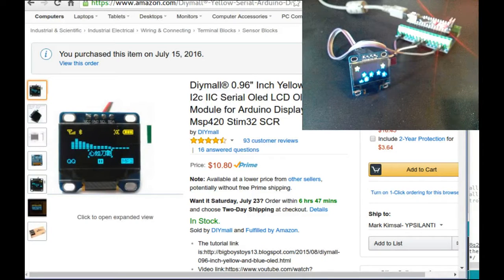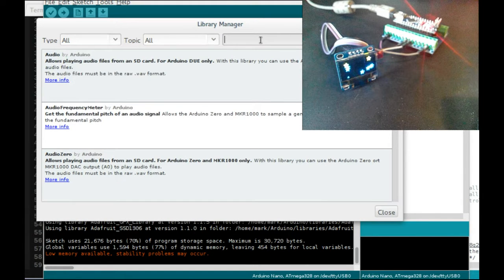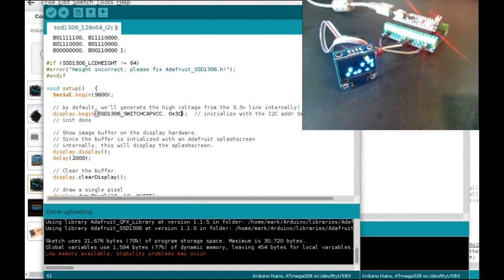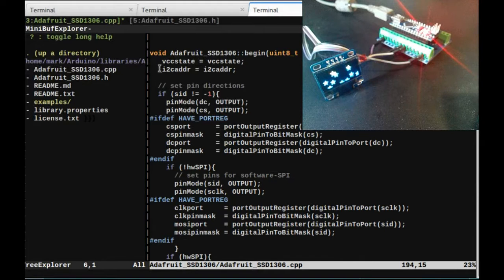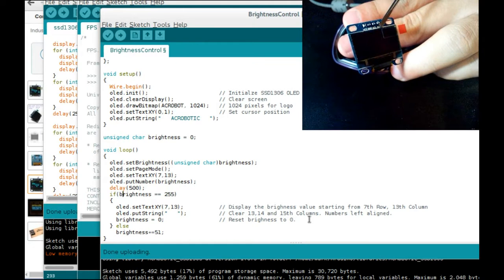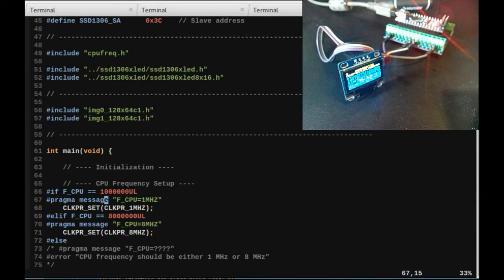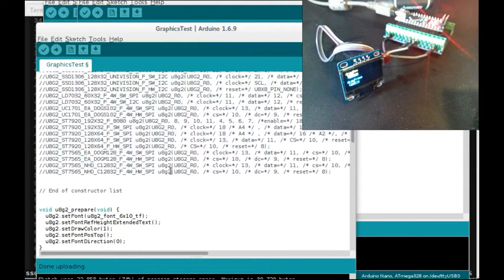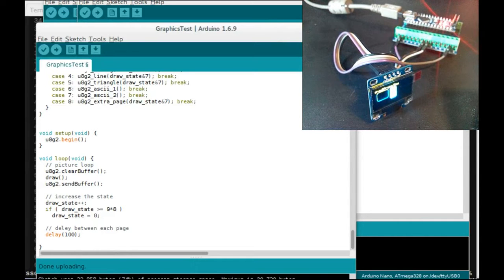Arduino SSD1306 OLED - 4 drivers reviewed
Testing out Adafruit, Acrobotic, U8x8 (u8g2), and tinusaur SSD1306 software libraries.

At one point I said pin "A3", but I meant "A4" :(

(tinusaur port to arduinos - not mentioned in the video)